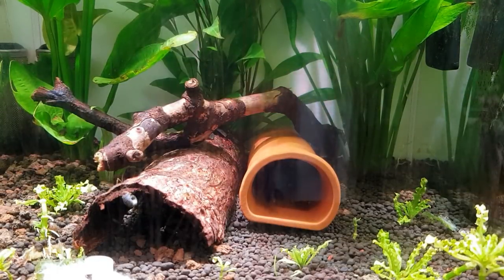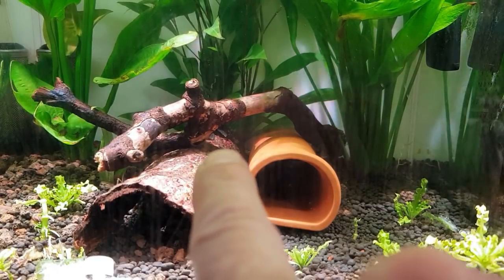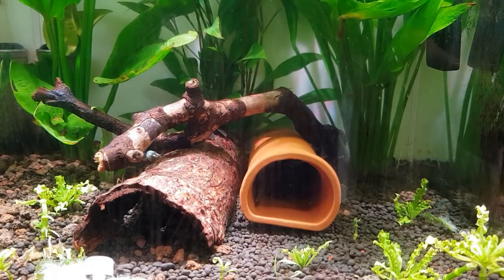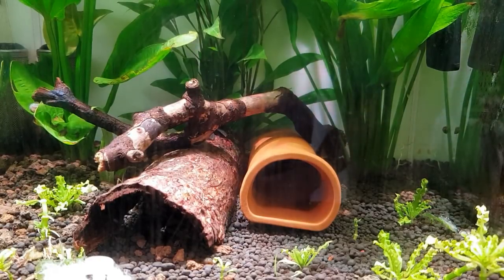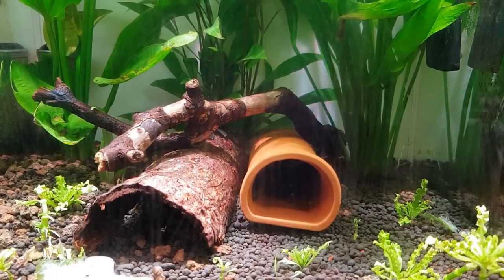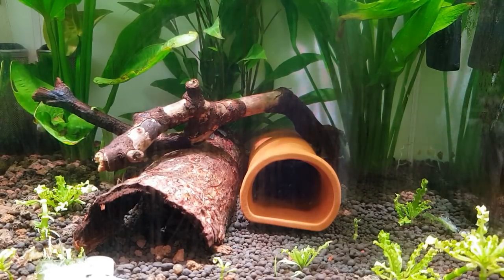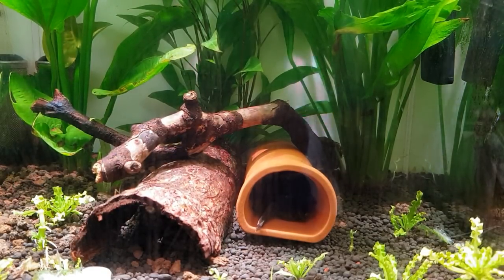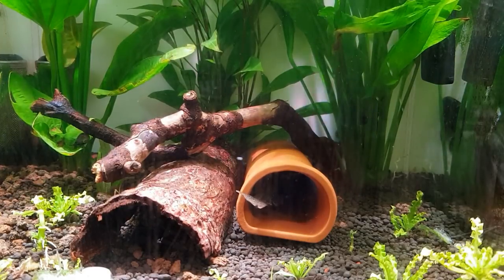HOW TO BREED BRISTLENOSE PLECOS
What's happening guys. On this episode I'll be telling you how to breed bristlenose plecos. Follow along and I'll give you some handy hints and tricks to get them breeding for you.